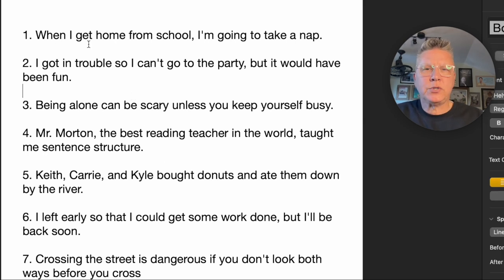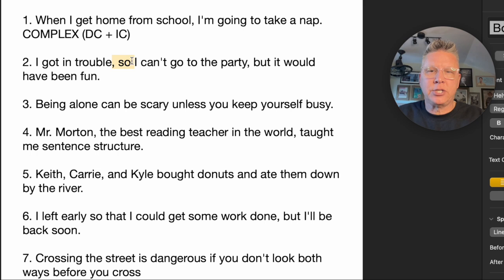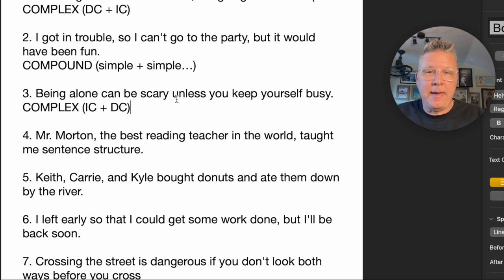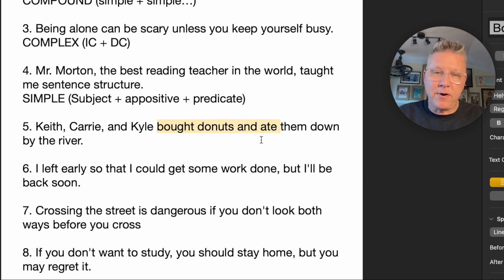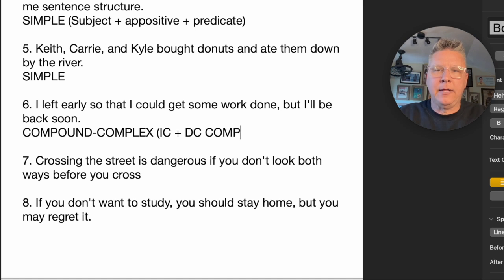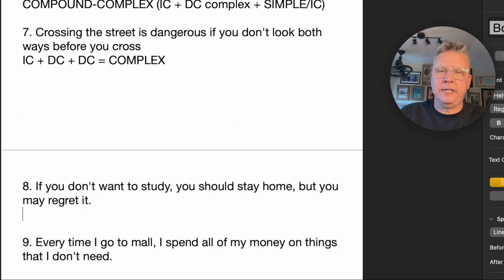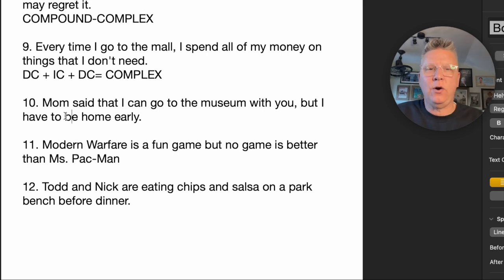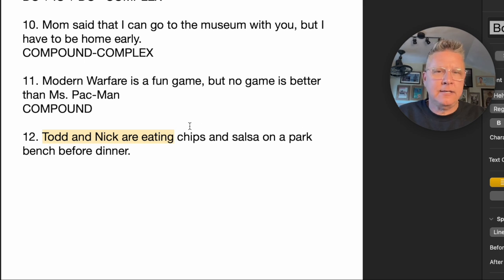How to figure out sentence types!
In this video, we will practice together how to figure out if something is a SIMPLE, COMPOUND, COMPLEX, or COMPOUND-COMPLEX sentence! I will include the worksheet I'm using if you want to work along with me! Please LIKE, SUB, SHARE, and COMMENT-- I'd appreciate it!

HERE IS THE HANDOUT TO CUT AND PASTE INTO A DOC:

1. When I get home from school, I'm going to take a nap.

2. I got in trouble, so I can't go to the party, but it would have been fun.

3. Being alone can be scary unless you keep yourself busy.

4. Mr. Morton, the best reading teacher in the world, taught me sentence structure.

5. Keith, Carrie, and Kyle bought donuts and ate them down by the river.

6. I left early so that I could get some work done, but I'll be back soon.

7. Crossing the street is dangerous if you don't look both ways before you cross

8. If you don't want to study, you should stay home, but you may regret it.

9. Every time I go to the mall, I spend all of my money on things that I don't need.

10. Mom said that I can go to the museum with you, but I have to be home early.

11. Modern Warfare is a fun game, but no game is better than Ms. Pac-Man

12. Todd and Nick are eating chips and salsa on a park bench before dinner.